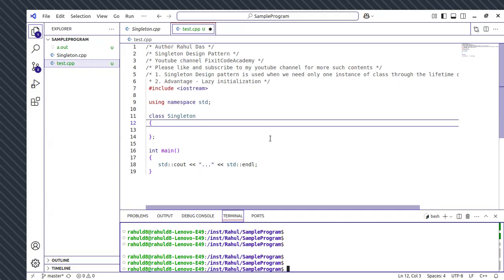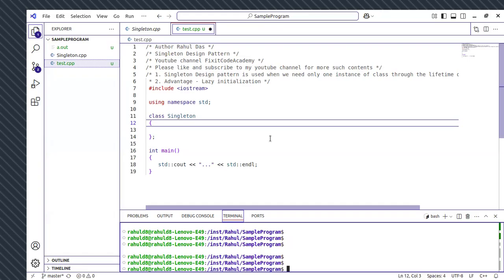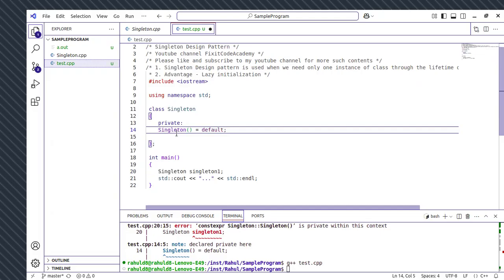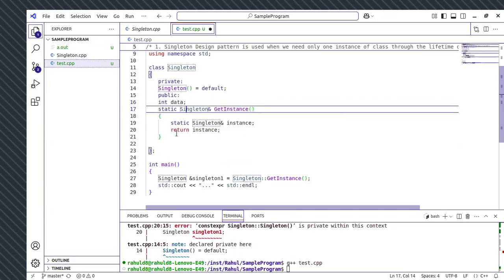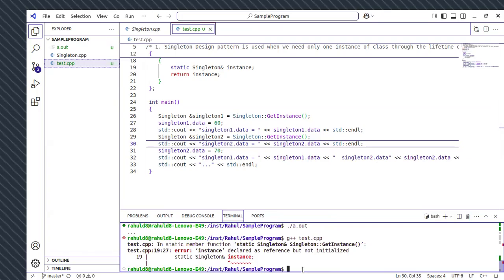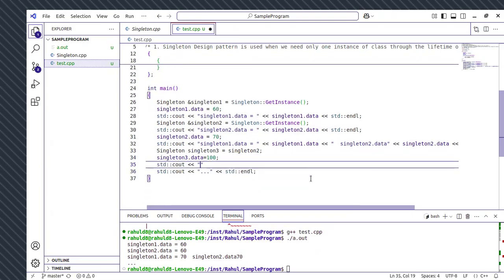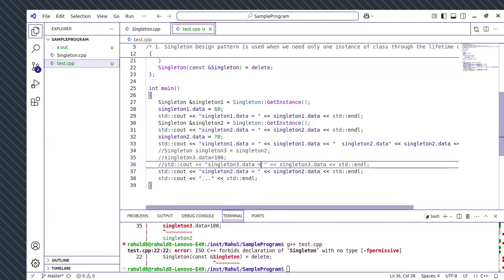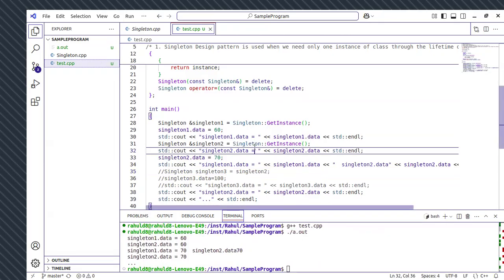Explained - Singleton Design Pattern C++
Github link to sample code -

C++ ___ DesignPattern